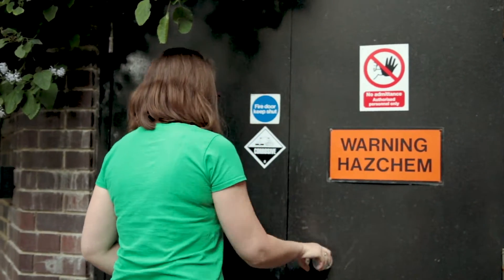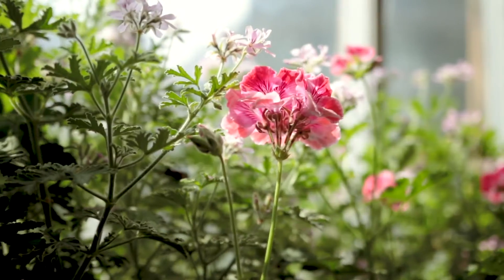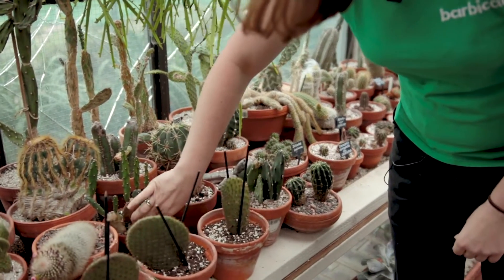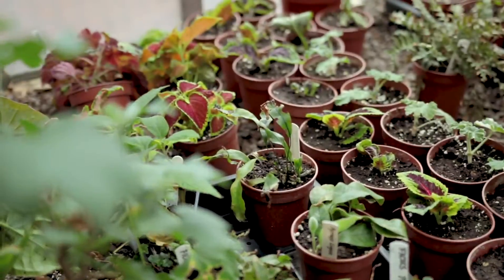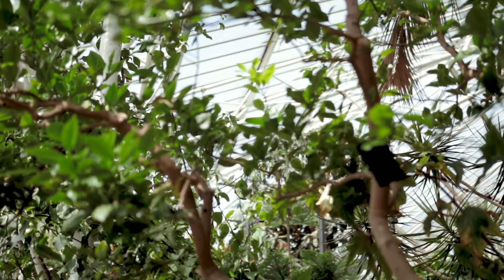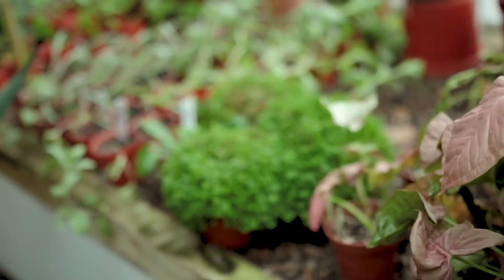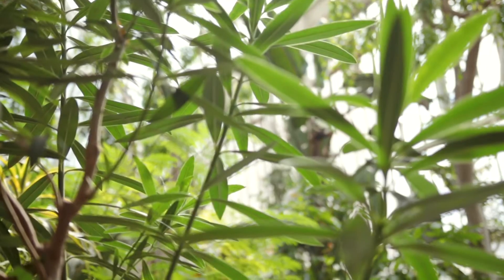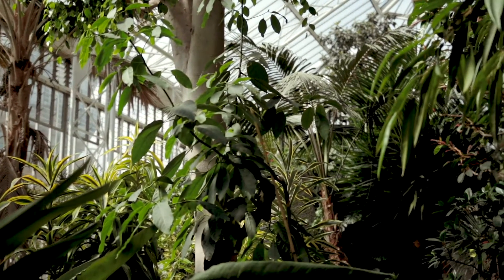Barbican Meets: Marta Lowcewicz, Head Gardener at the Barbican Conservatory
The Barbican Conservatory is London's second largest conservatory, with over 2000 species of plants and trees. Head Gardener Marta reveals the secrets of this hidden oasis in the heart of the city.

The Barbican Conservatory is free to the public and open most Sundays

Pushing the boundaries of theatre, dance, film, music and visual art, the Barbican is a world-class arts and learning centre.